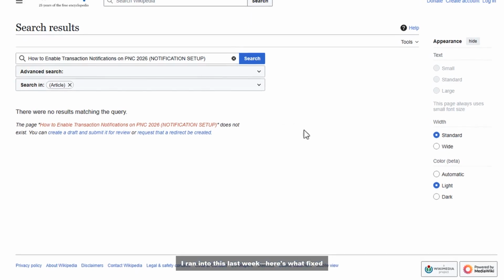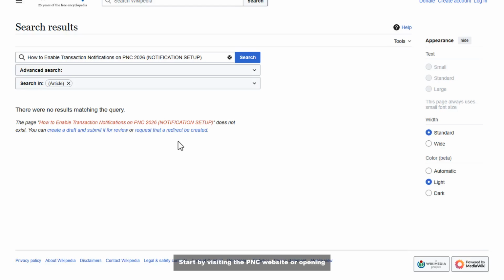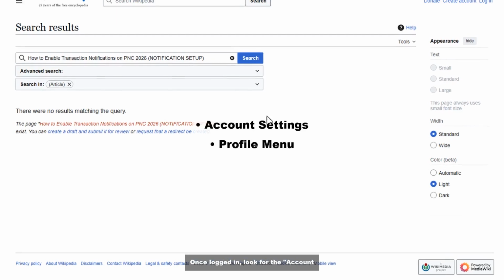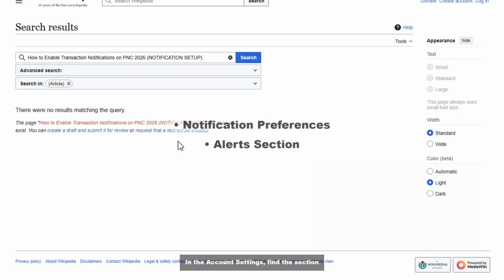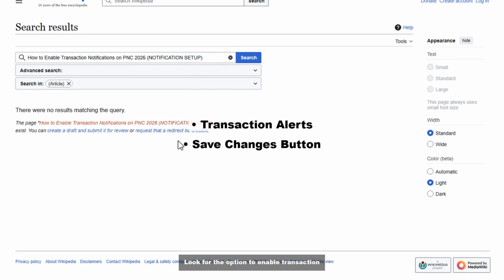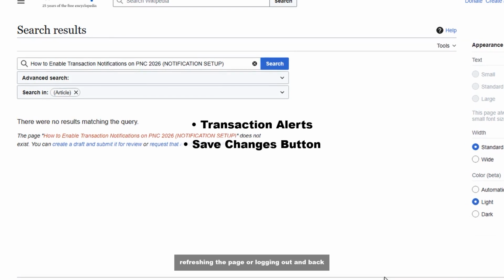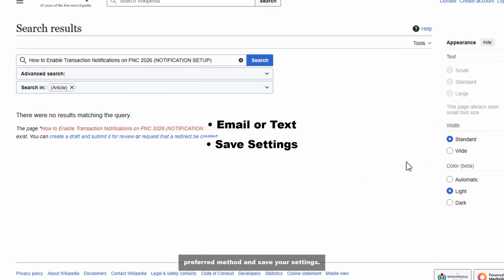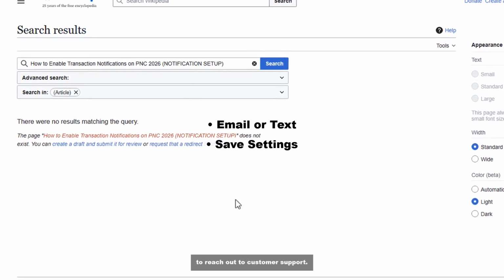How To Enable Transaction Notifications On PNC 2026 (NOTIFICATION SETUP)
In this video, we will guide you on how to enable transaction notifications on PNC for 2026. Learn the step-by-step process to set up your notifications and stay updated on your account activity.